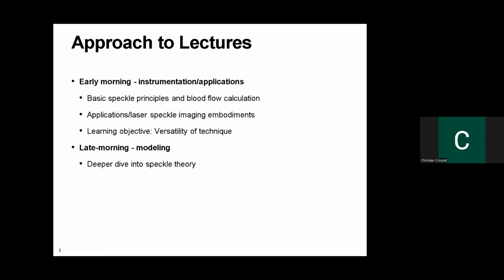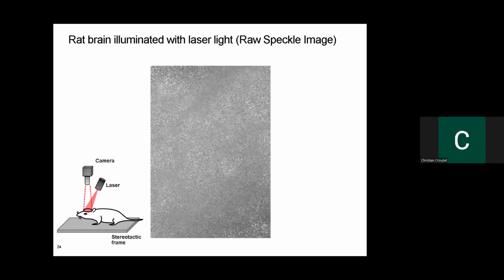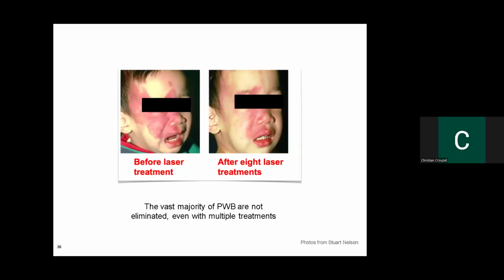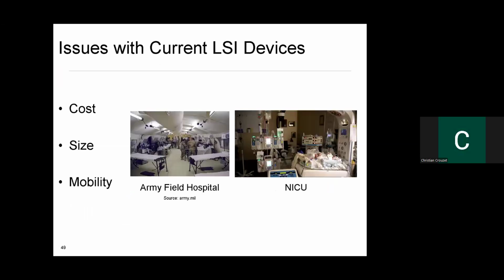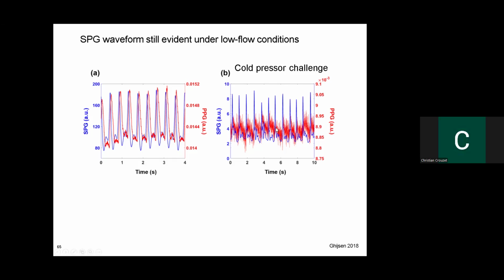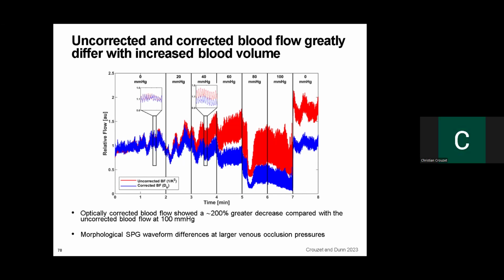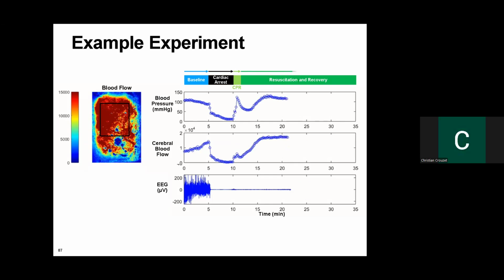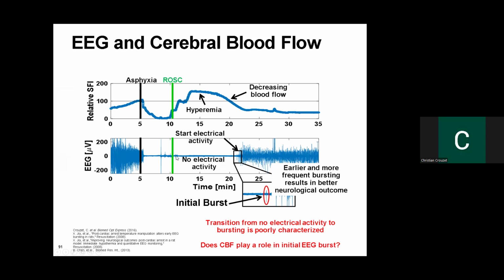Lecture 9: Laser Speckle Principles, Instrumentation, and Biomedical Application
Dr. Christian Crouzet